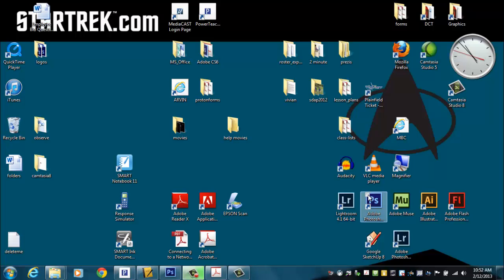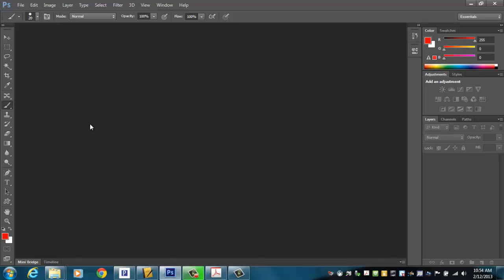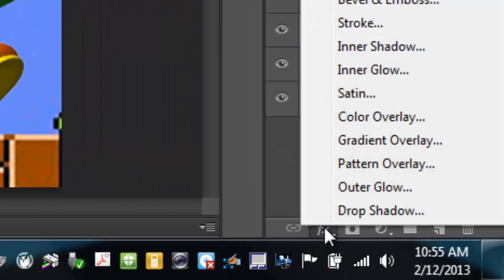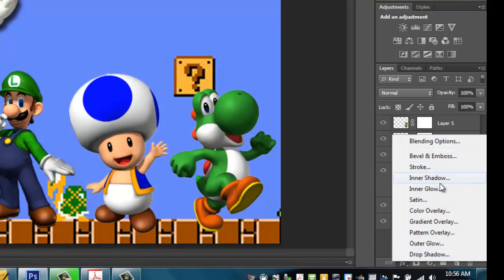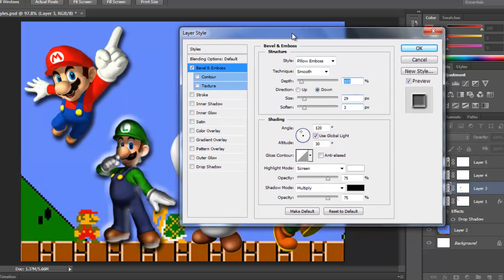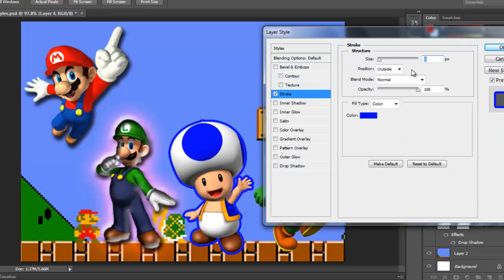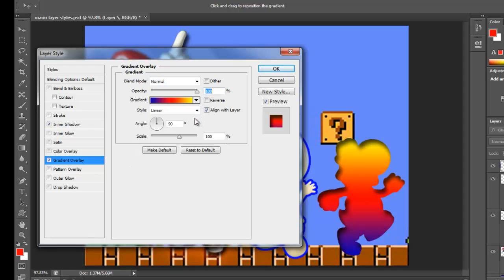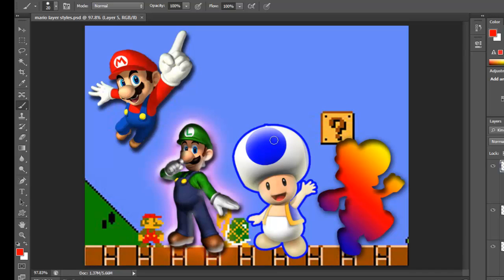DCT_Photoshop-003-Layer Style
Layer Styles in Photoshop